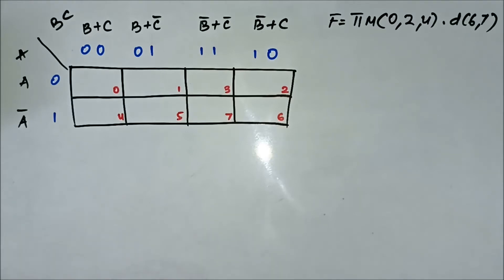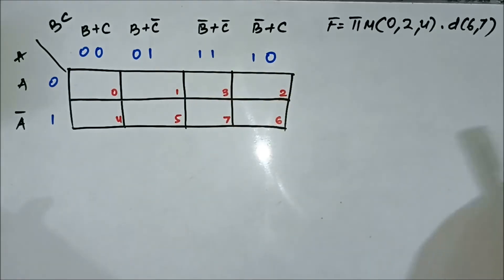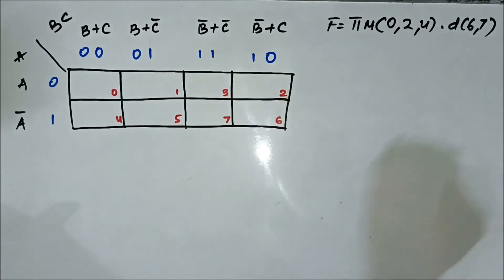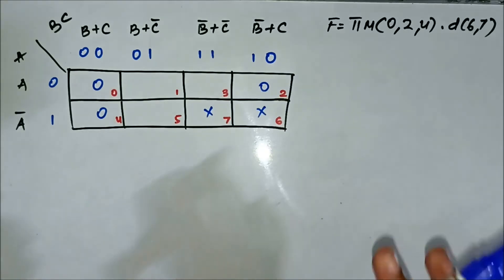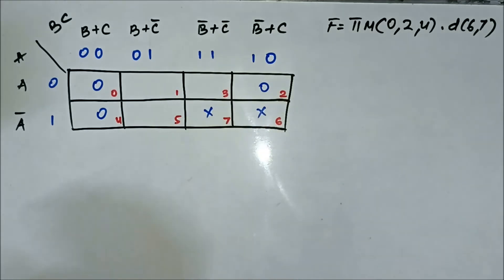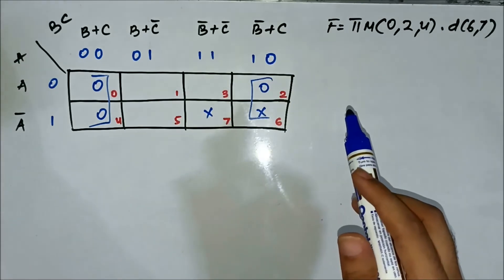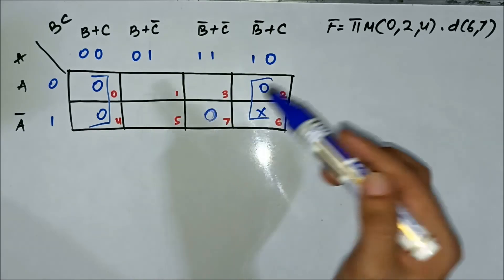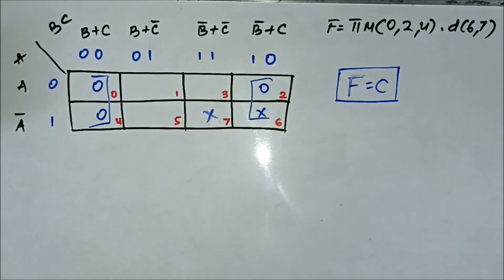Don't Care Condition In POS K Map | Questions 1 | POS Karnaugh Map | Digital Electronics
In this video, we are going to discuss some questions related to Don't Care Condition in POS Karnaugh maps.